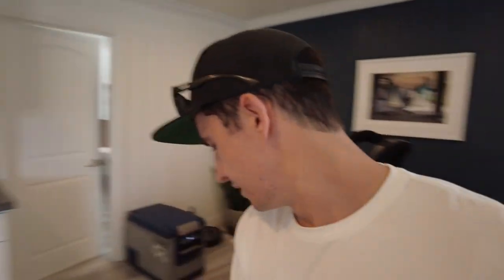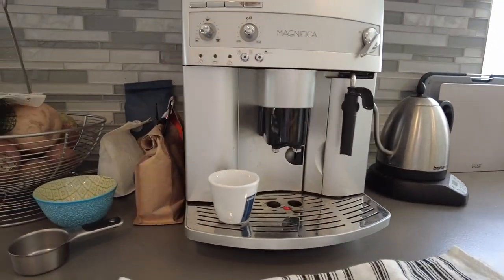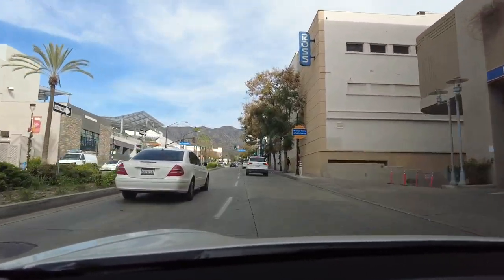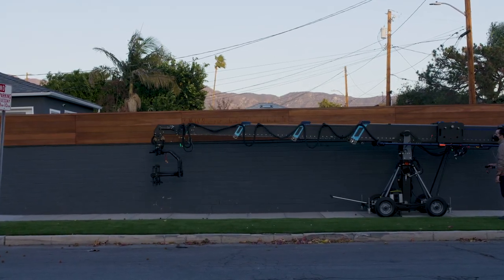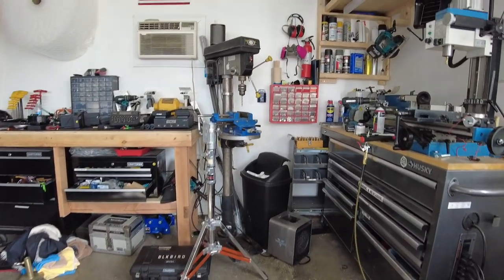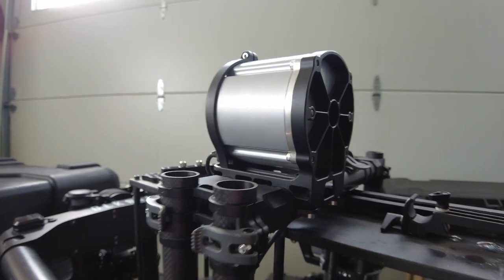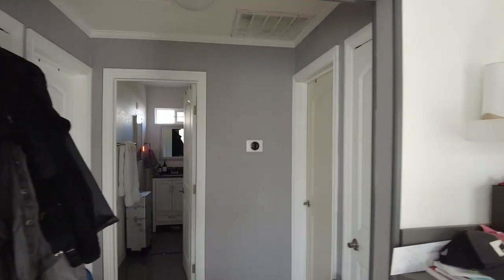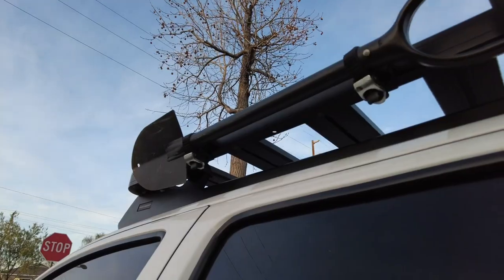Vlogging on the DJI Osmo Pocket 2!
Trying a longer ranty format, just letting the thoughts flow.

00:00 Intro, dogs, coffee
02:51 Driving around Burbank, CA
03:55 State of LA Film Industry during Covid
05:24 Technocrane B roll
09:02 Movi XL
10:01 House Tour
12:50 Shipping the Movi XL

Pedro from Cinemilled recommended the Osmo Pocket 2 as a neat little camera to shoot videos on. It's got a really easy to use wireless microphone that's going to be great for tutorials and whatever else I think of.

MB01AI9AJMPEWRP